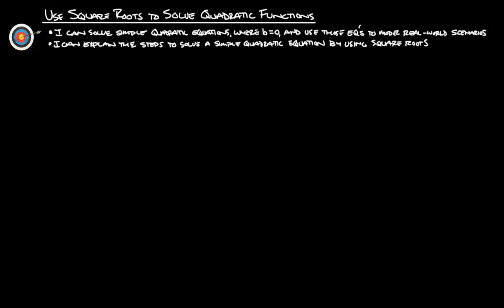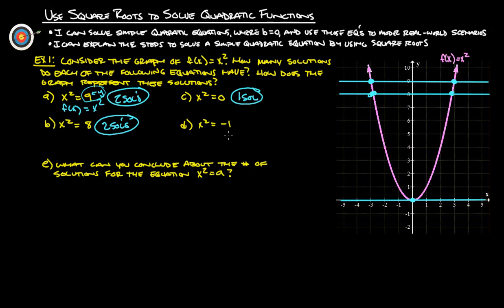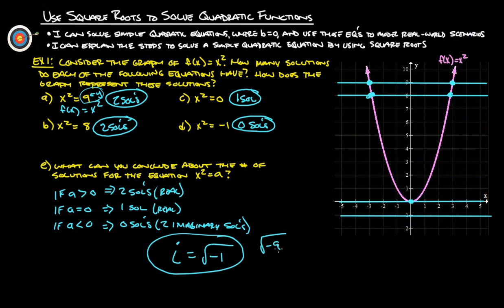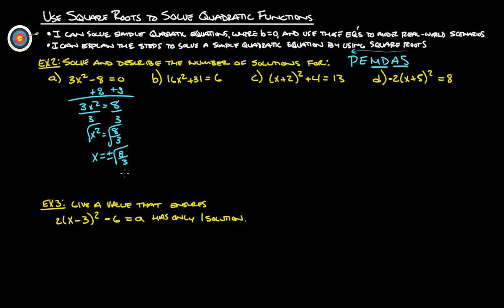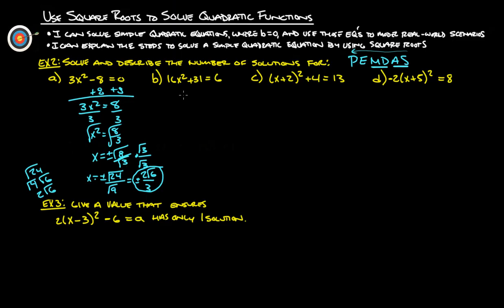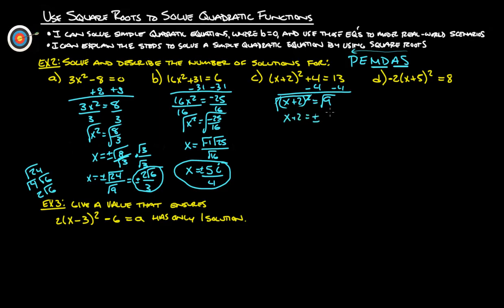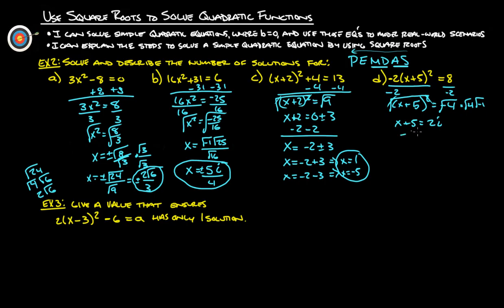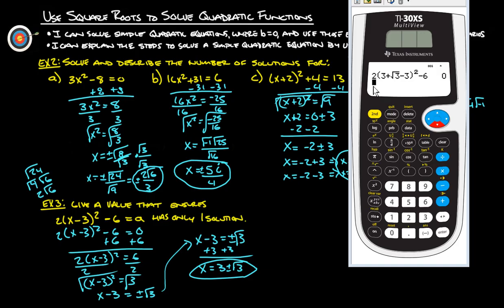2.1 Use Square Roots to Solve Quadratic Functions (Part 1 of 2)